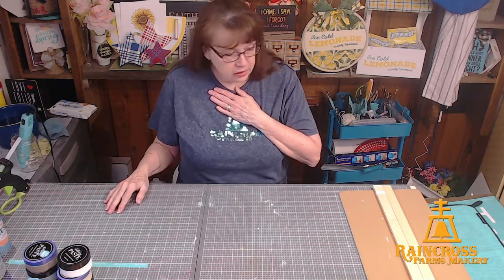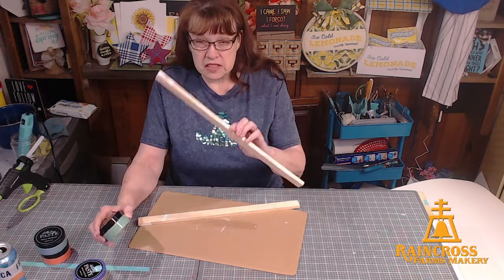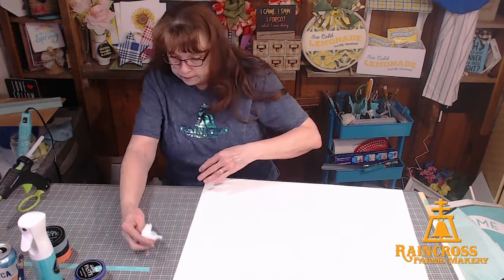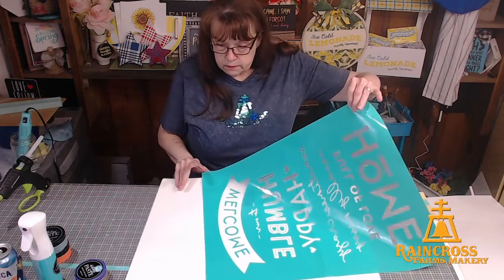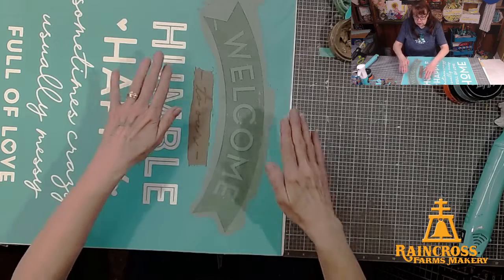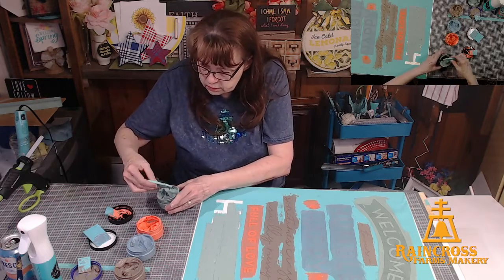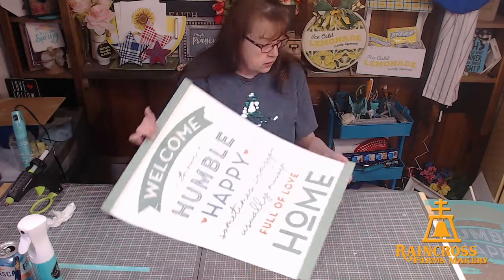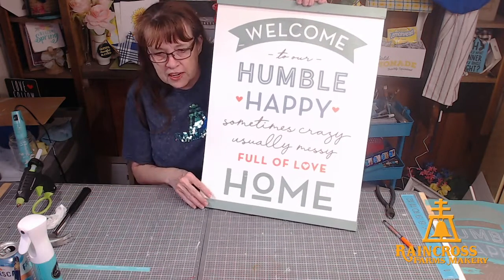Welcome to our Humble Happy Home!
🏠 This gorgeous sign will look awesome in your home!🏠  Let's tackle this big-daddy transfer together!🏠  To get a link to the products used on this video, type HUMBLE  in the comments ❤ Please LIKE/FOLLOW our page, SHARE the video, and give us some HEARTS 💕